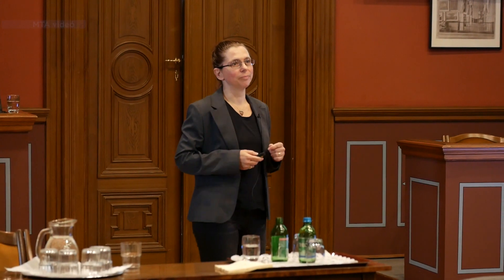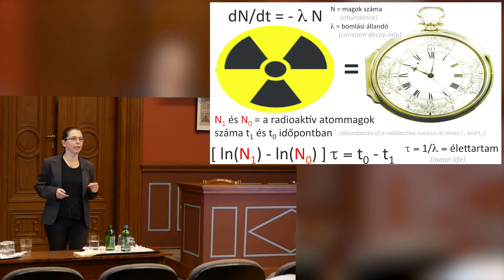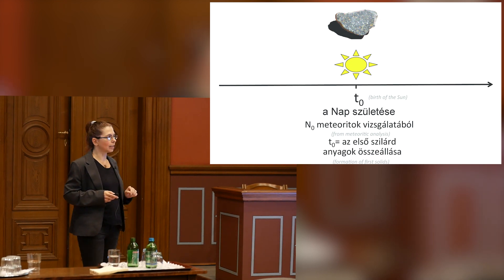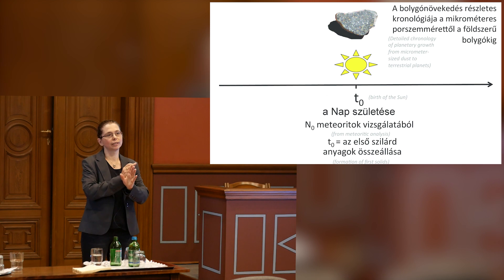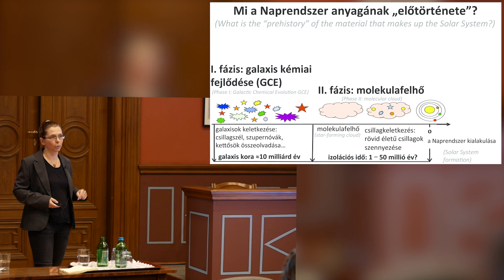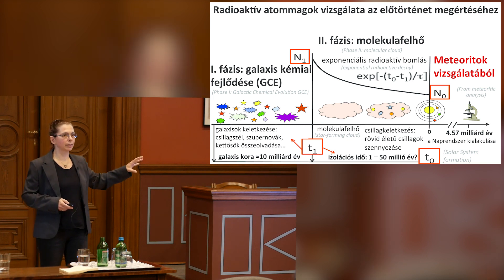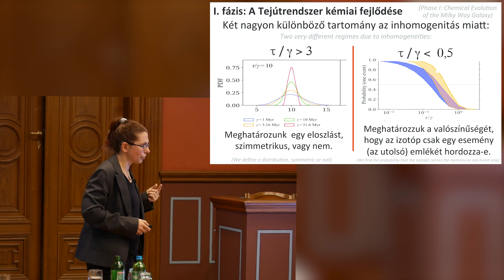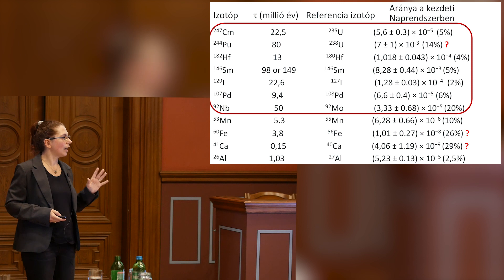Maria Lugaro: Radioactive nuclei from cosmochronology to habitability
Online tudományos előadások az MTA 193. közgyűléshez kapcsolódva.

Maria Lugaro asztrofizikus, a Csillagászati és Földtudományi Kutatóközpont Konkoly Thege Miklós Csillagászati Intézet tudományos főmunkatársa tart angol nyelvű előadást „Radioactive nuclei from cosmochronology to habitability” címmel.